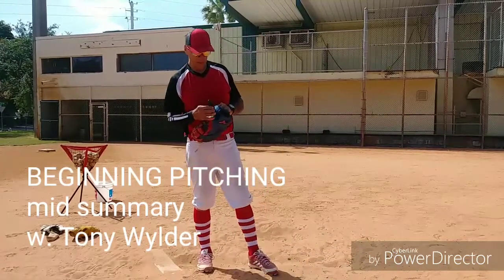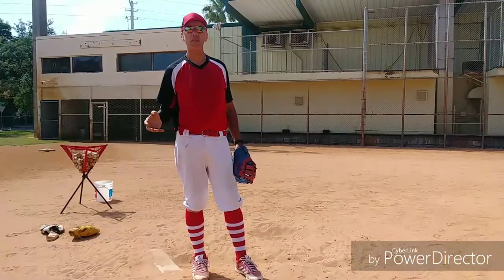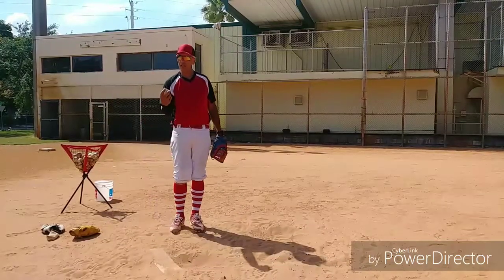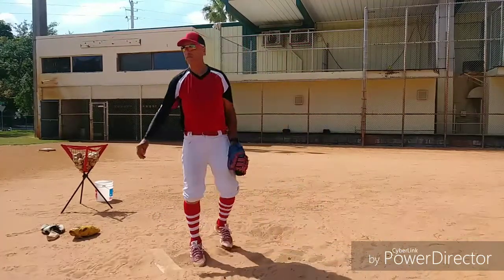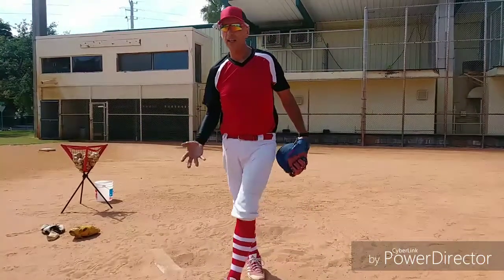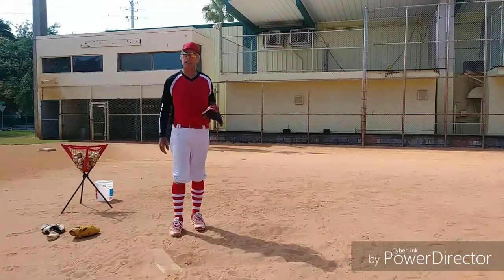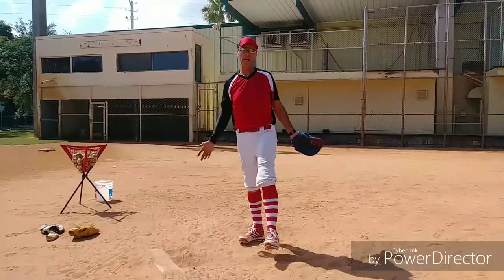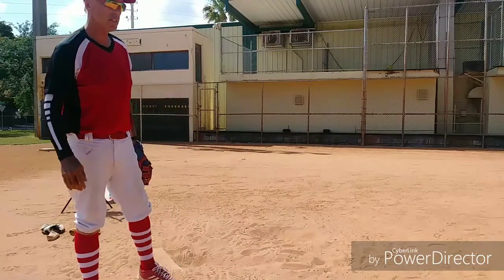BEGINNING PITCHING / MID Summary; Tony Wylder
This video summarizes the basic assembly of mechanics in pitching a baseball from the mound. The four basic videos, the two leg action videos, (The Red Videos) and the upper body throwing videos, (Green & Purple Videos). There other rdfinement videos featured.